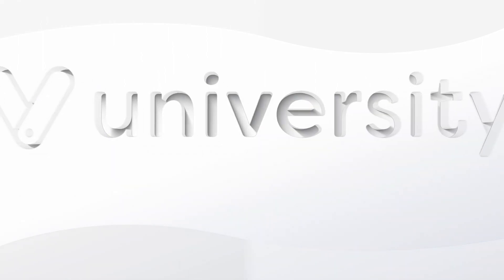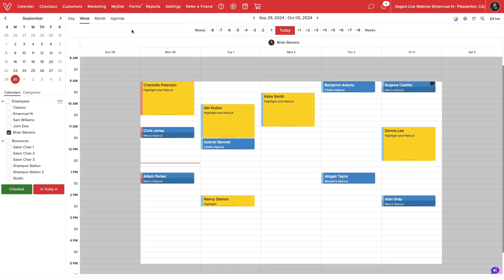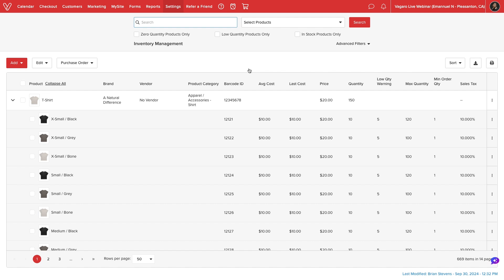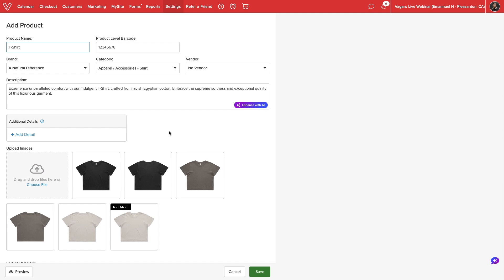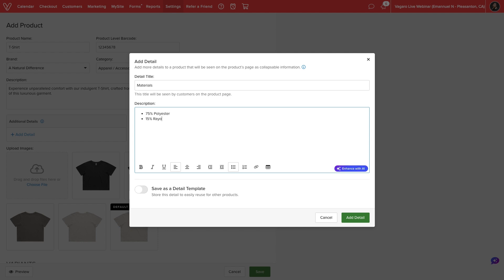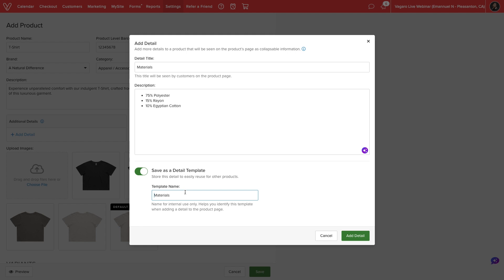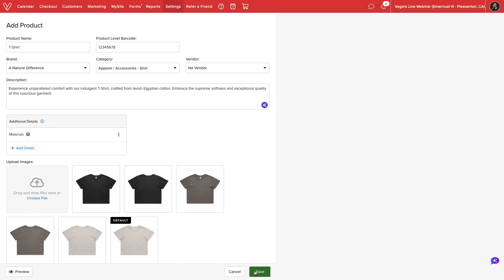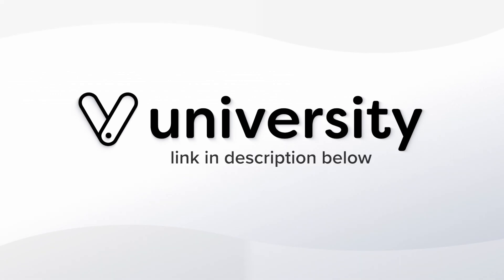How to Add Product Details in Vagaro